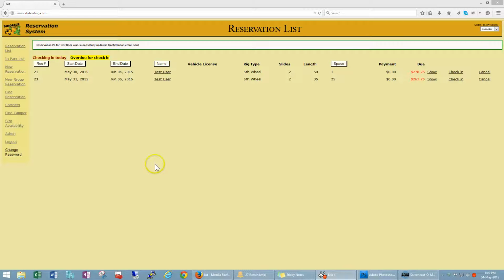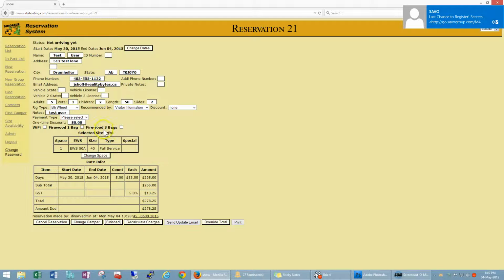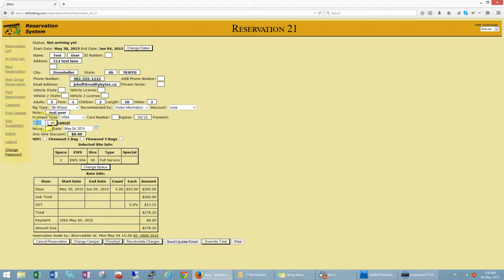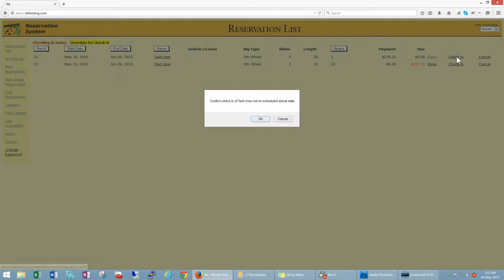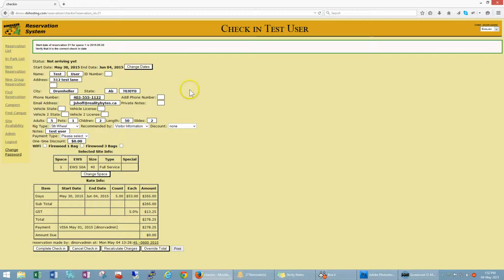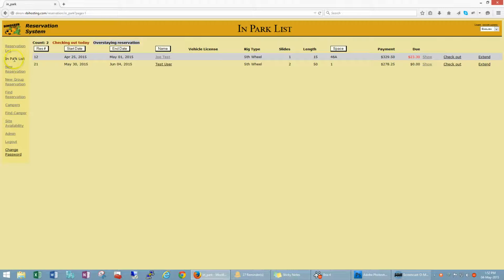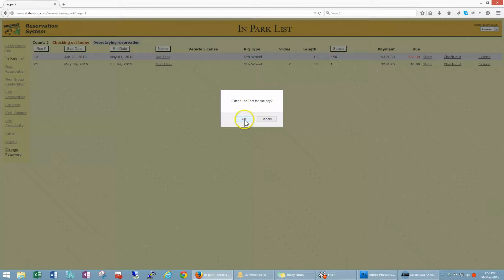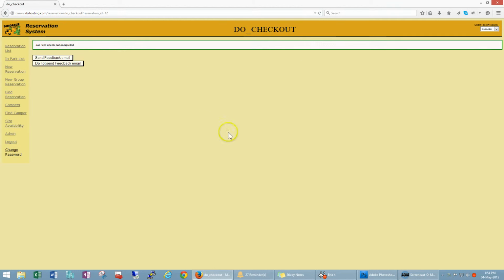OpenCampground - In Park List and Check Out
OpenCampground - 2nd video in series, campers in the park and checking out